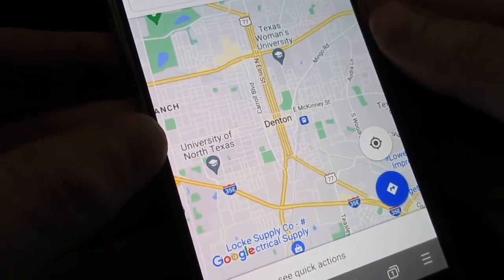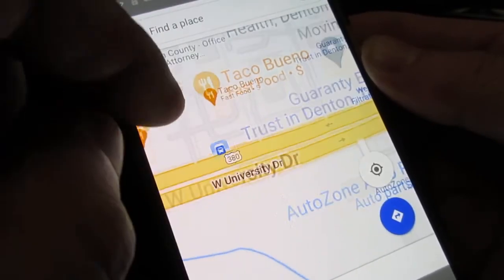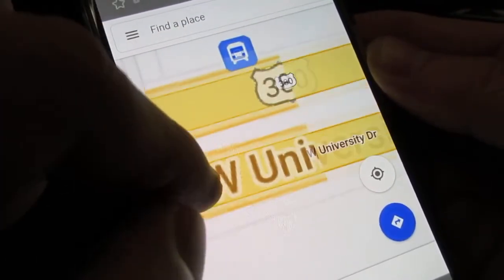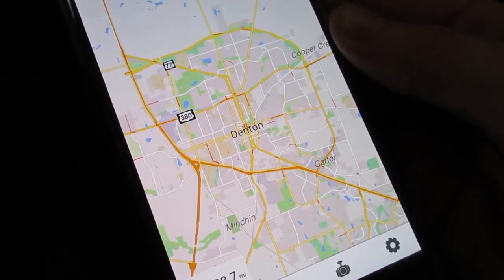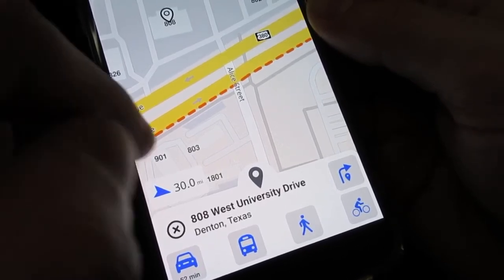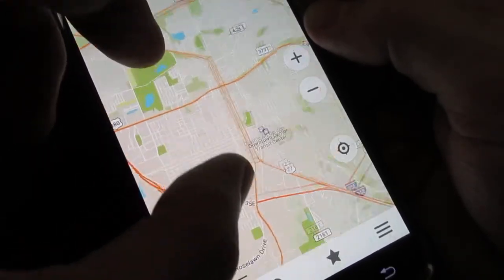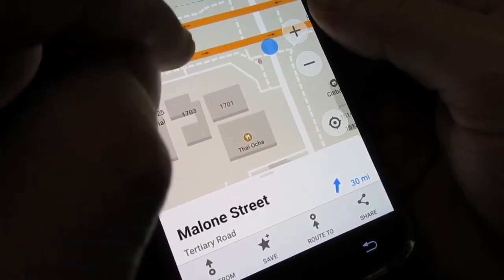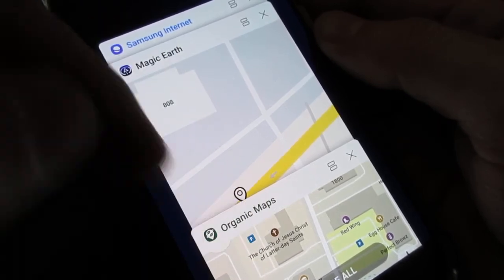How to get emergency location info from Google Maps, Organic Maps, Magic Earth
Three ways to get this information, online or offline